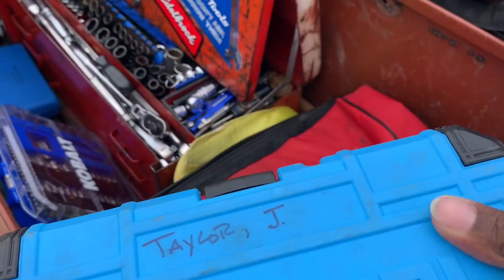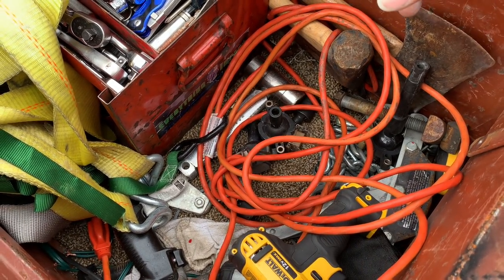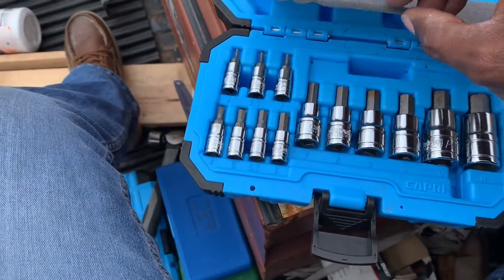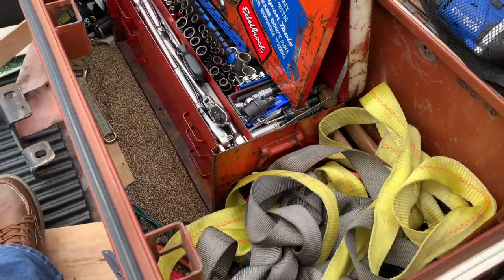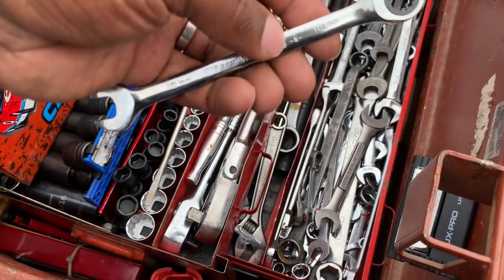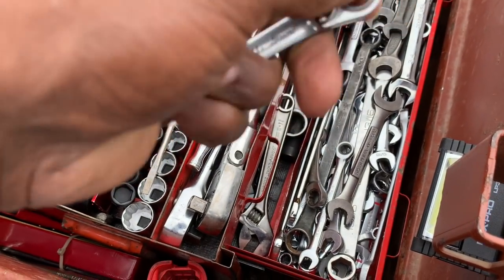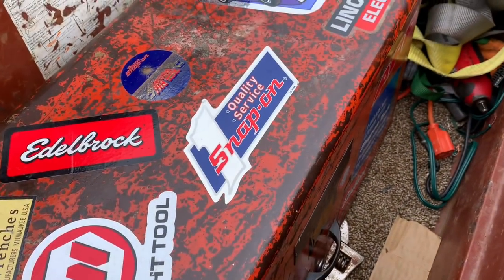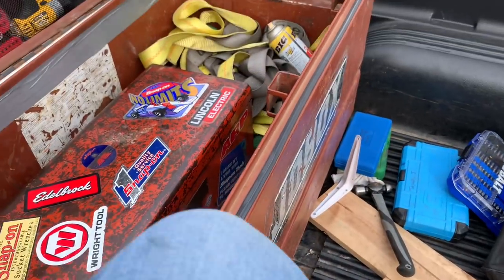HUSKY TOOL BOX TOUR | LOADED SERVICE BOX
Here’s a look at my service box on my truck. Everything you need to handle most jobs onsite!!